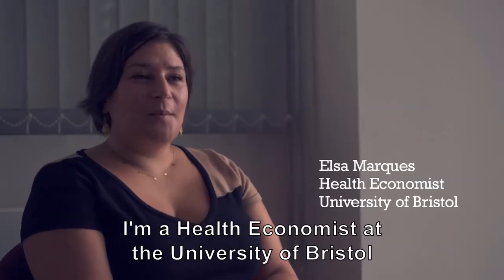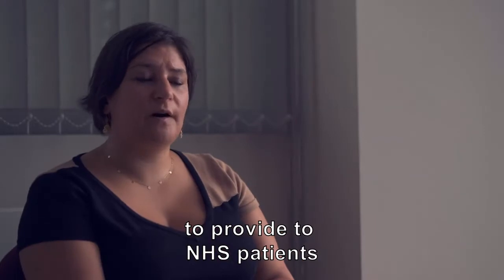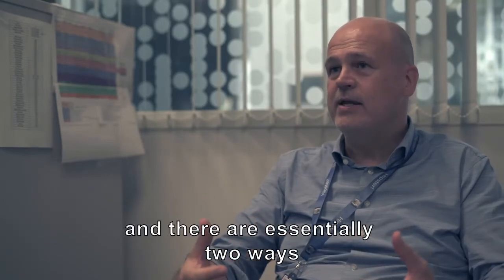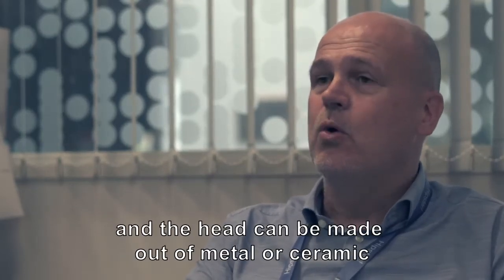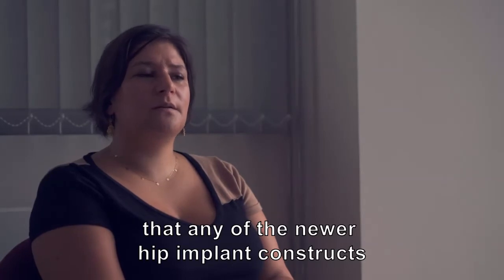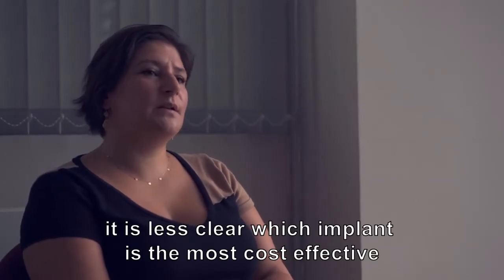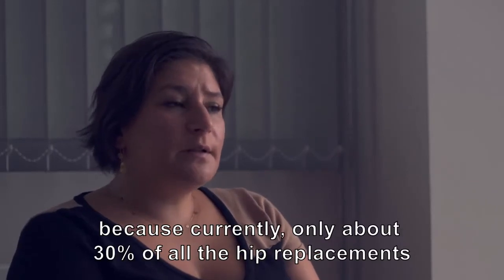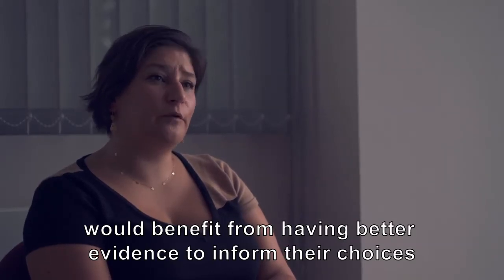Bristol Medical School - Hip Implant Prosthesis Study (HIPS)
New research led by the Hip Implant Prosthesis Study (HIPS) team at the University of Bristol Medical School, and funded by NIHR, has shown that small-head (less than 36 mm in diameter) cemented metal-on-plastic hip replacements are the most cost-effective in men and women older than 65 years.